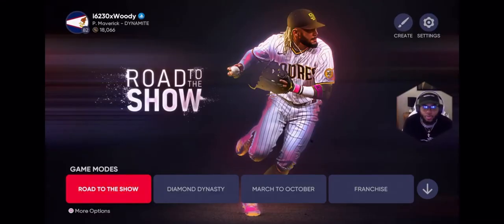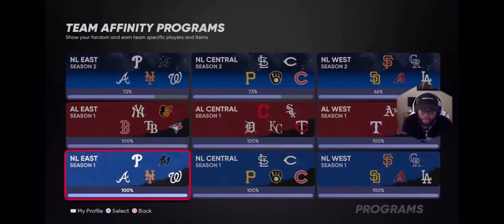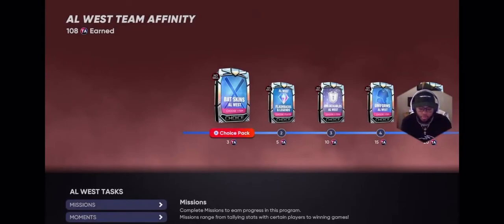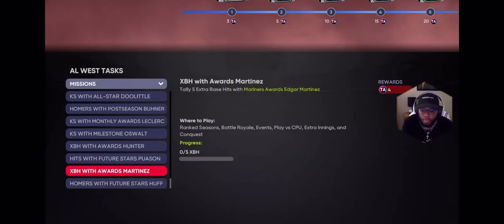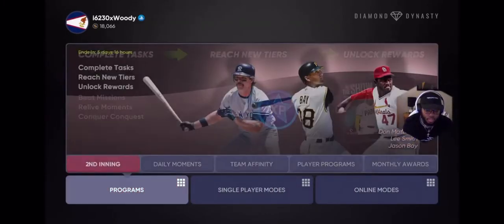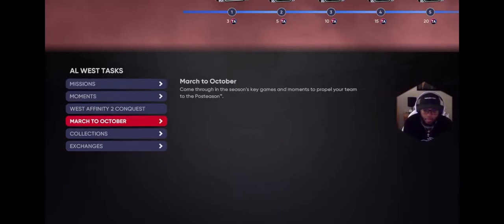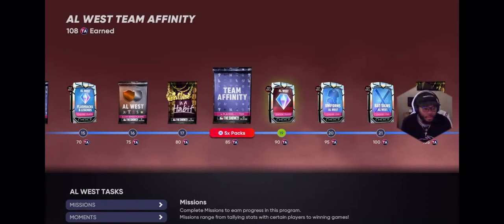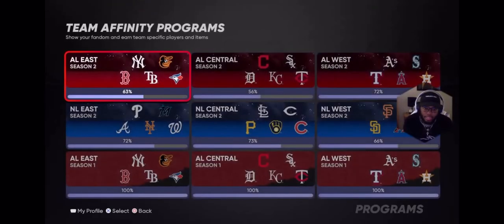The FASTEST Method to Complete Team Affinity Season 2 MLB The Show 21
In this video Woody goes over how to complete Team Affinity Season 2 as FAST as possible in MLB The Show 21.